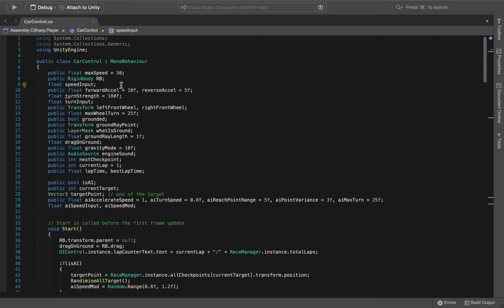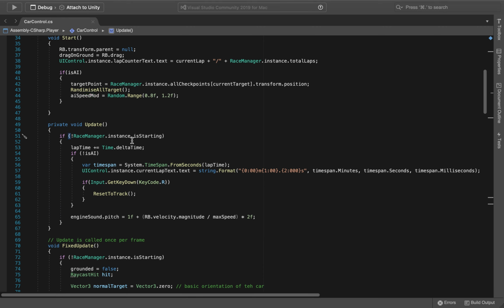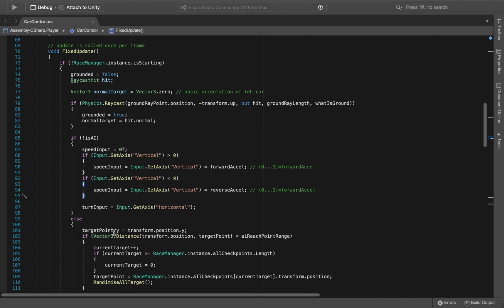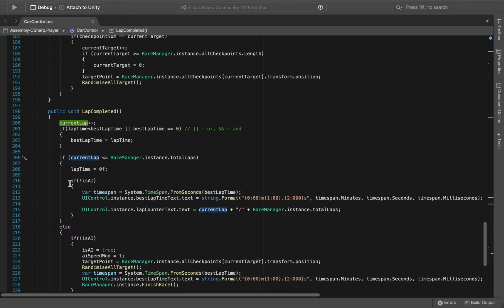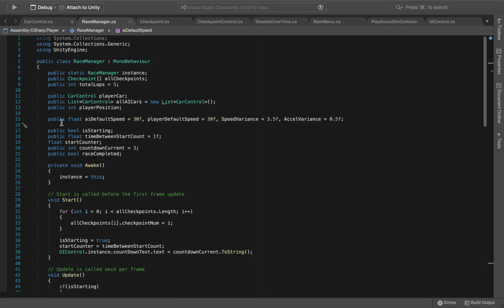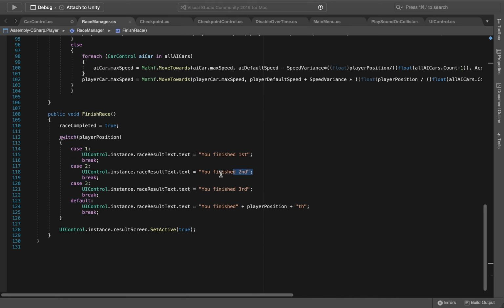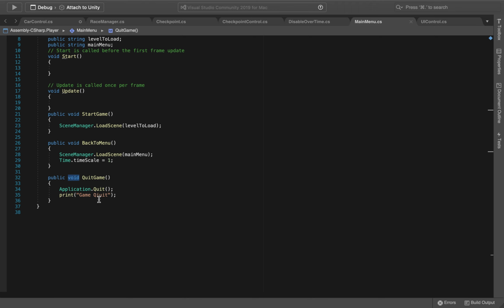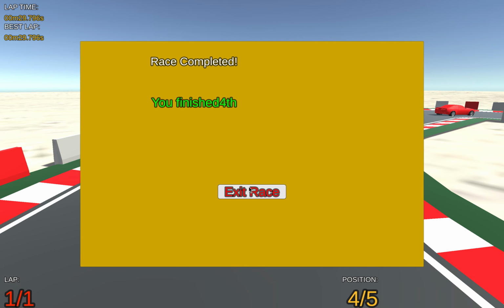Informatics - unityCarGame - part6 assignment